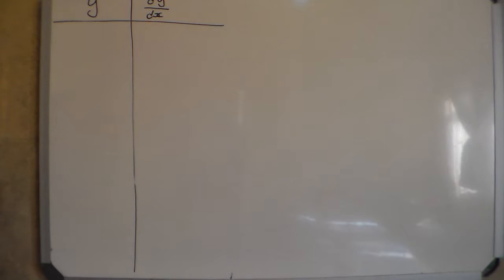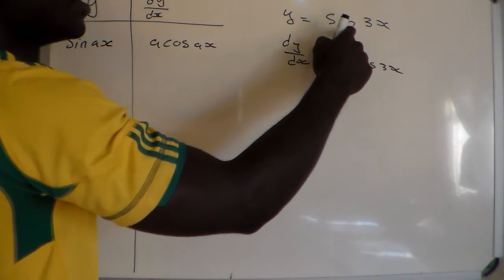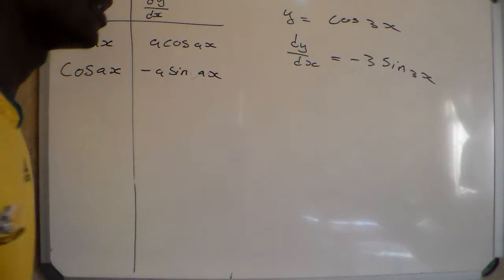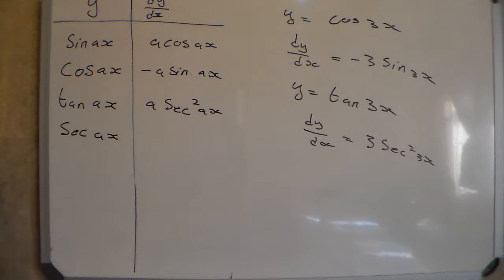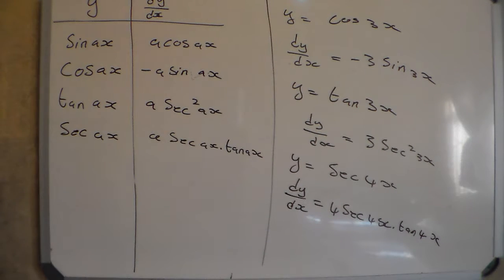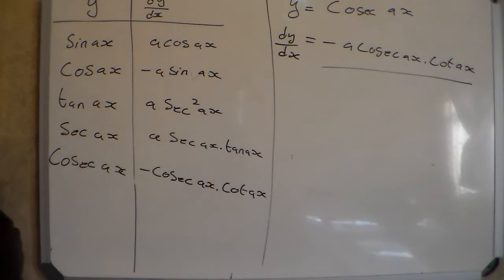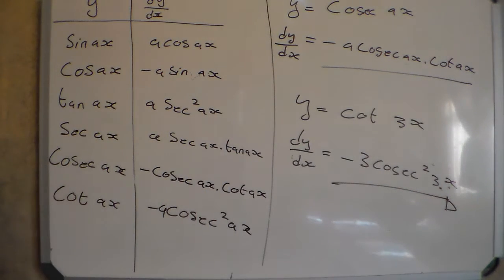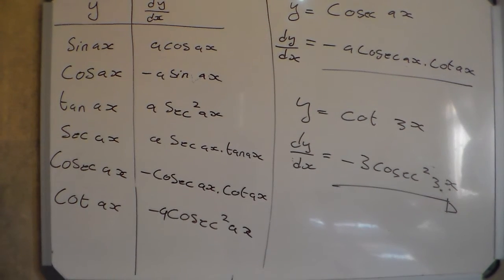derivatives of trigonometric ratio n4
N4 mathematics.how to derive standard trigonometric